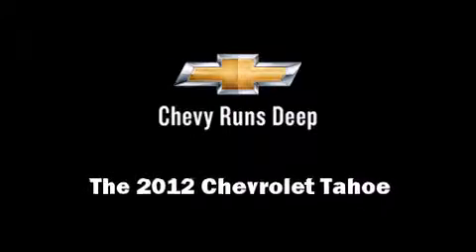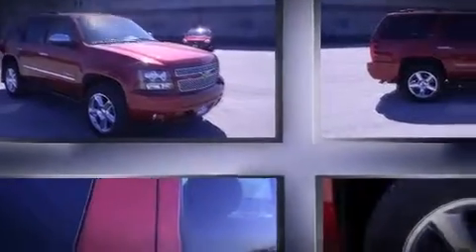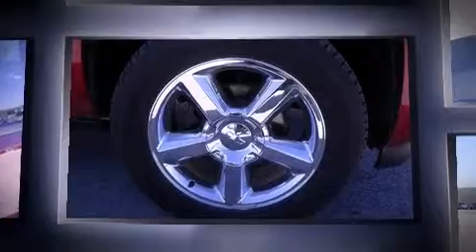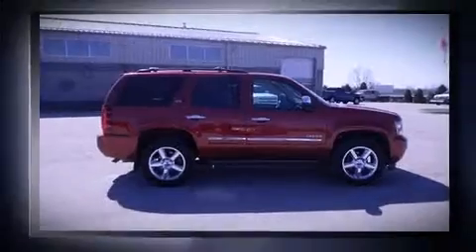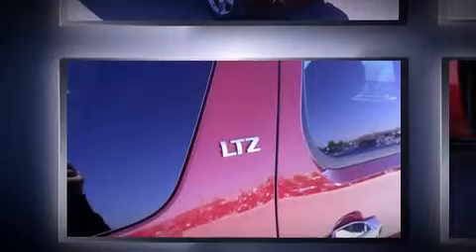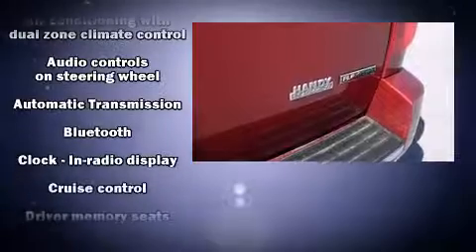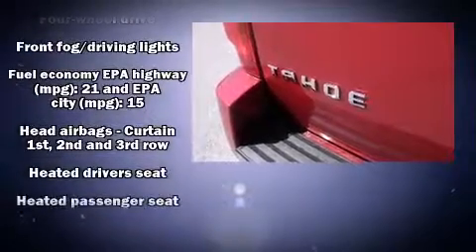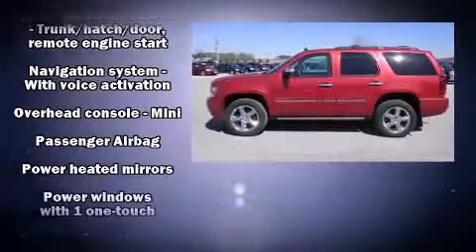2012 Chevrolet Tahoe LTZ in St. Albans, VT 05478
Handy Chevrolet
699 Highgate Road

Familiarize yourself with the 2012 Chevrolet Tahoe. Under the hood you'll find an 8 cylinder engine with more than 300 horsepower, providing a smooth and predictable driving experience. Well tuned suspension and stability control deliver a spirited, yet composed, ride and drive It includes leather upholstery, power trunk closing assist, a tachometer, a built-in garage door transmitter, heated and ventilated seats, adjustable pedals, a roof rack, and a blind spot monitoring system. Back seat passengers will appreciate the rear audio controls, allowing them to make easy adjustments to the stereo system. Third row seats provide an even greater maximum passenger capacity. Premium sound drives 10 speakers, providing you and your passengers a sensational audio experience. Take assurance in side curtain airbags, providing head protection in the event of a severe collision. We pride ourselves in the quality that we offer on all of our vehicles. Stop by our dealership or give us a call for more information.